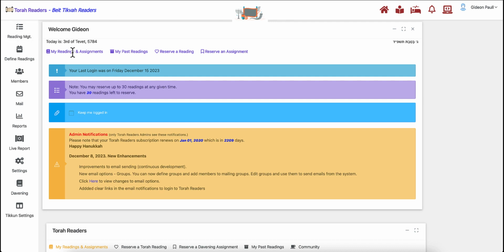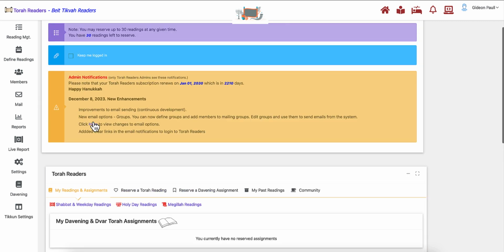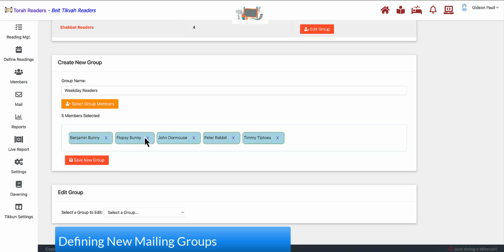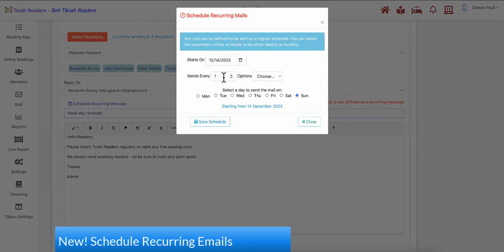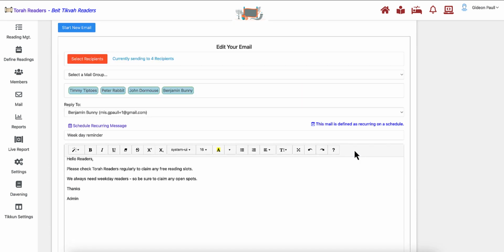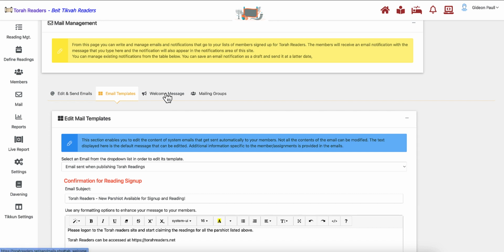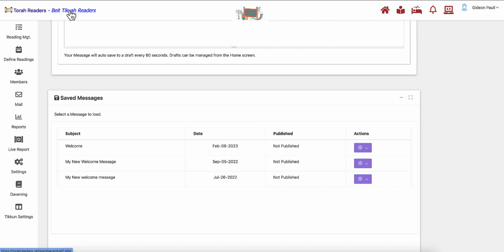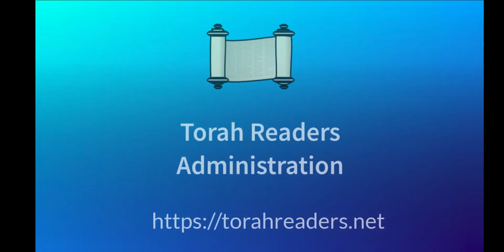Communicating with Your members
How to use Torah Readers to communicate with your community of Torah Readers in your synagogue.